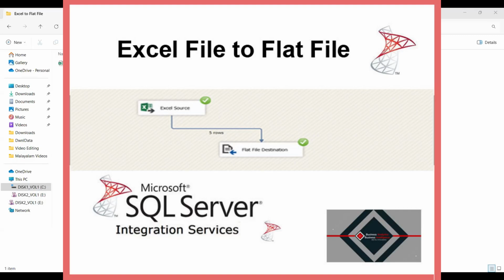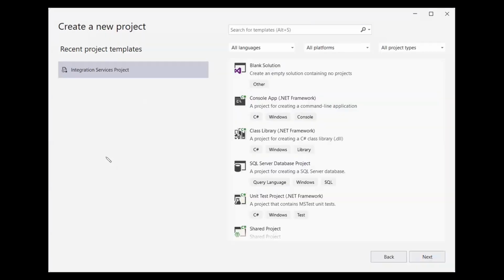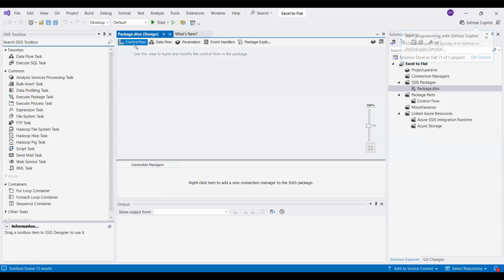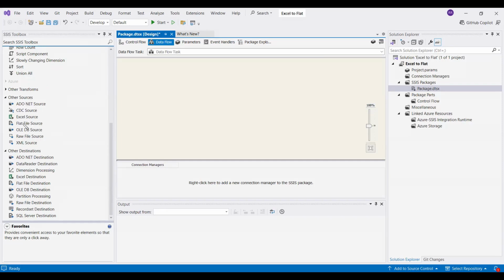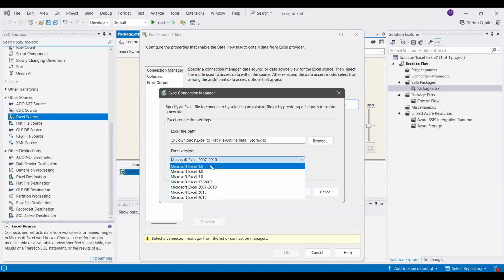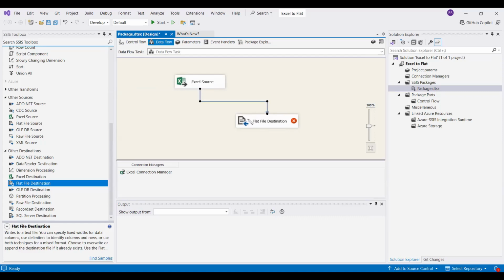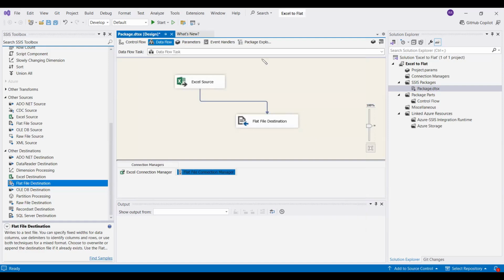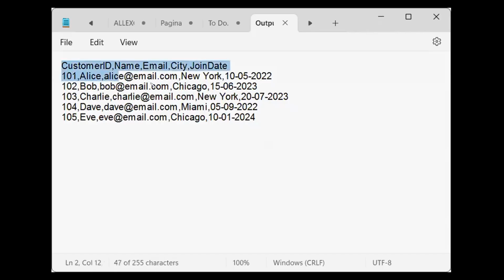Excel to Flat File | SSIS | ETL | MSBI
Moving an Excel file sheet to Flat file with comma separated delimiter using Data Task in SSIS